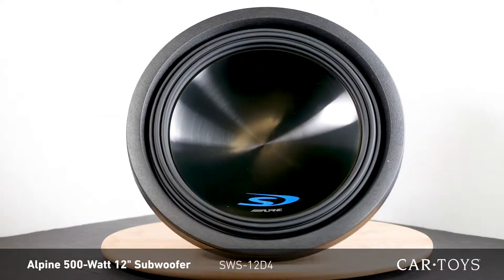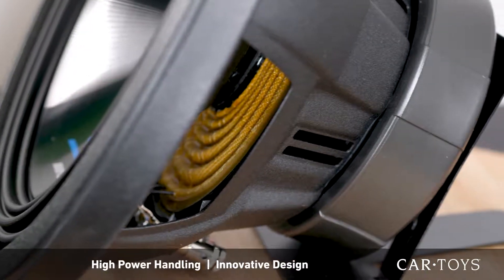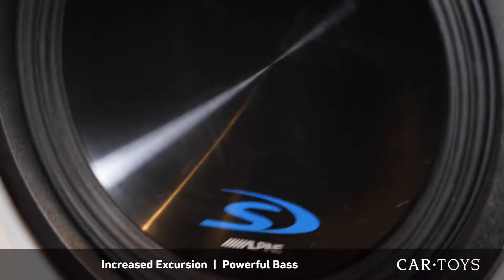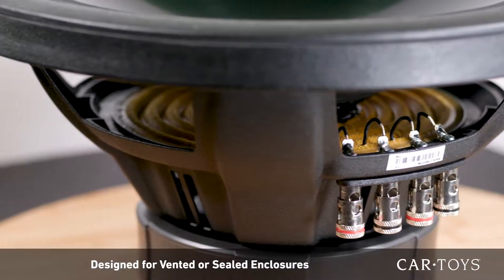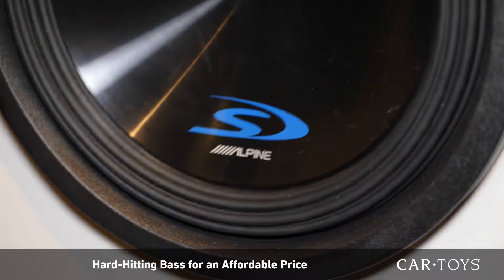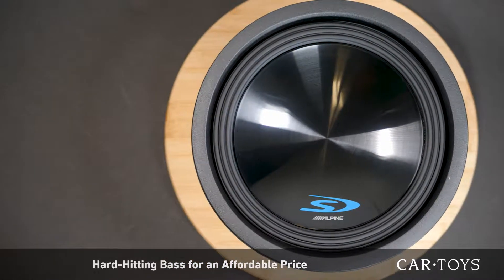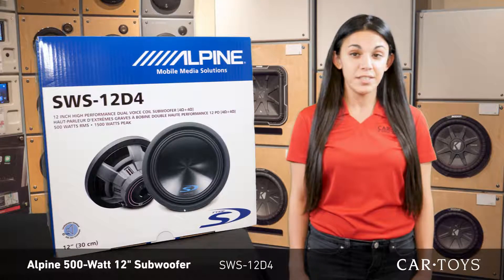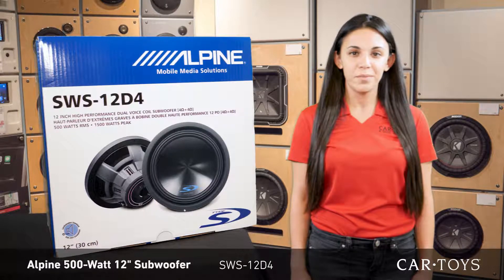Alpine SWS 12D4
The new fourth-generation Type-S subwoofers have undergone a revolutionary redesign, leaning heavily on patented technologies developed for the Type-R series.

HAMR Surround Enables High Excursion
Optimized For Vented Or Sealed Enclosures
500W RMS / 1500W Peak Power Handling